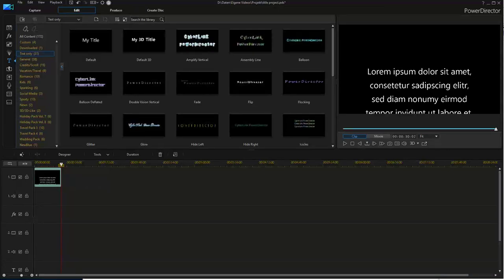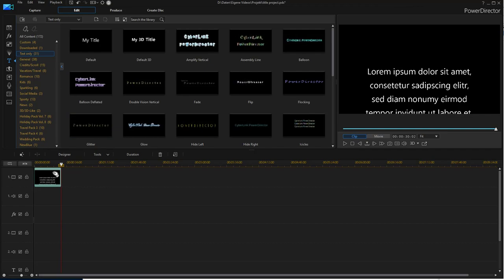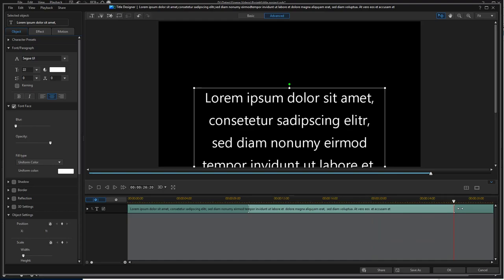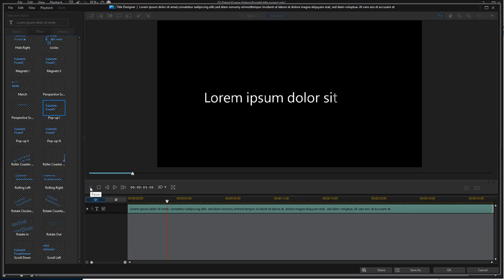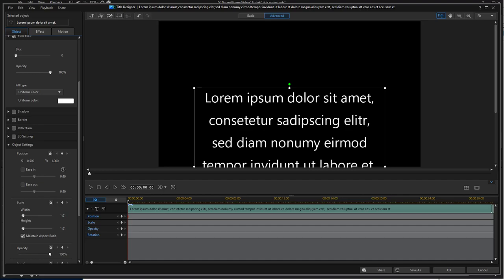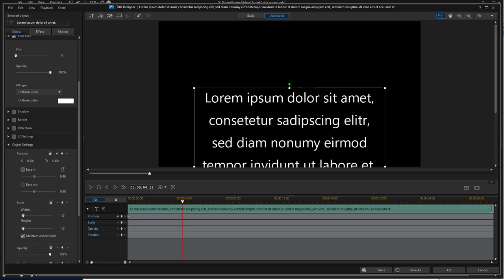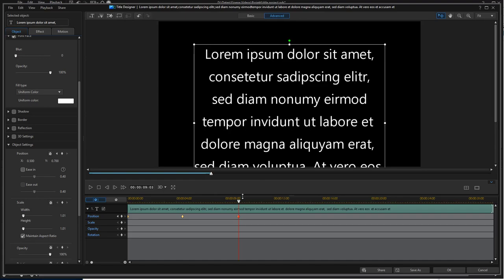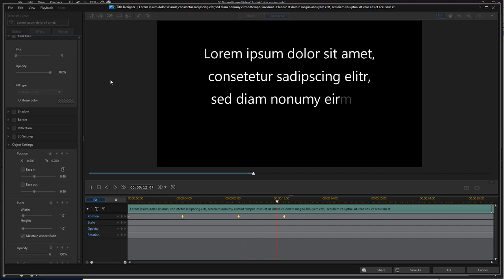PowerDirector 16 - Title designer: Title appears typed with the line kept in center vertically